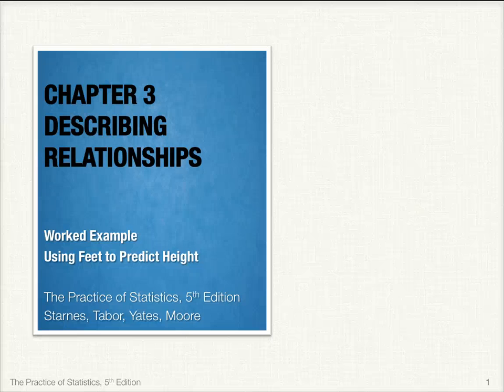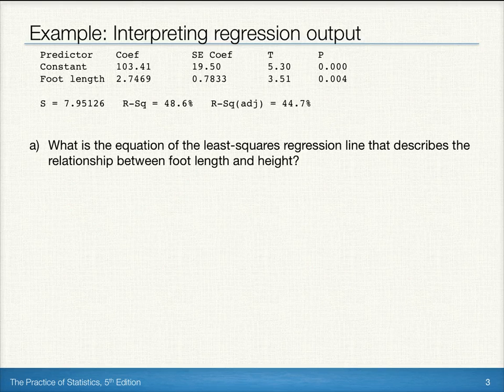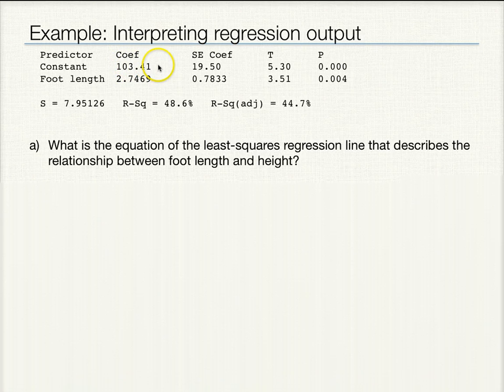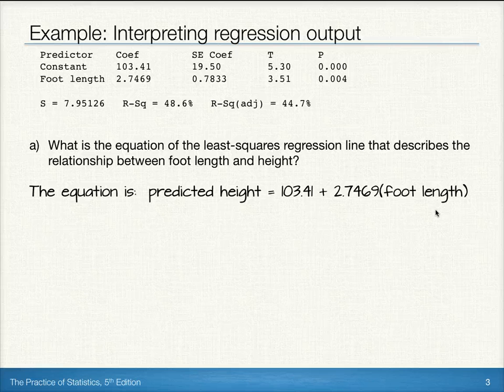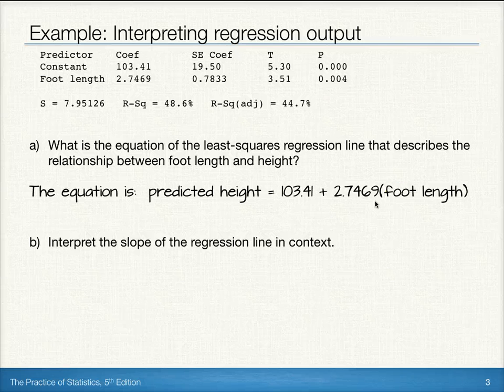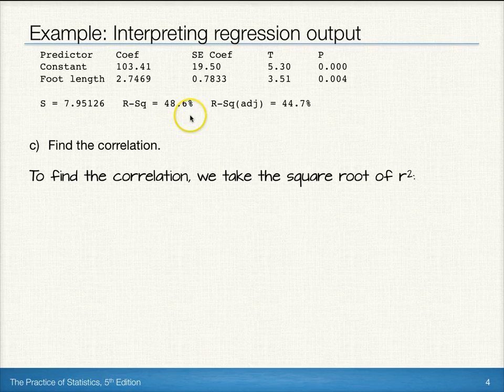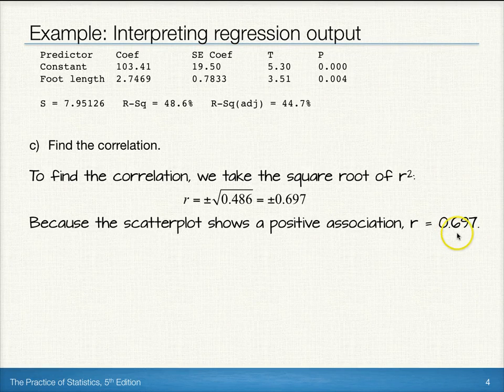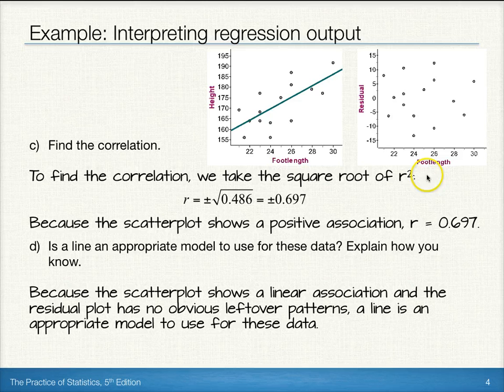9 2 Calculating the Least squares regression line from standard deviations